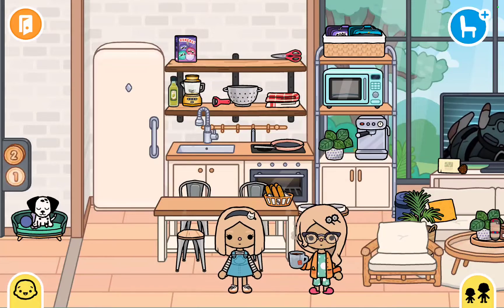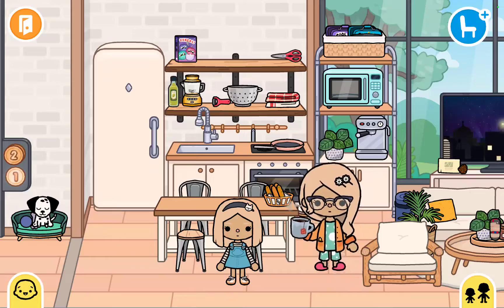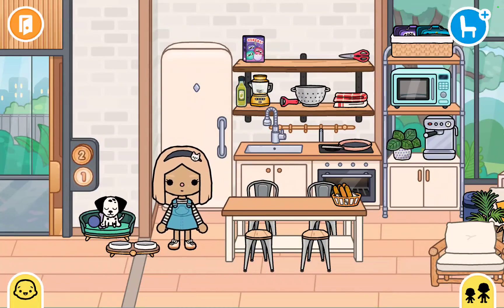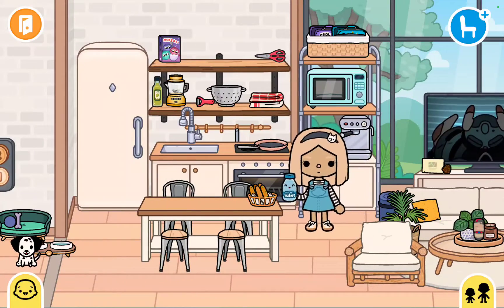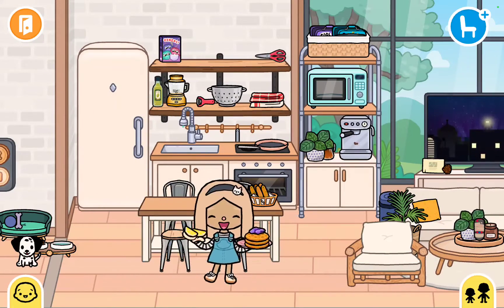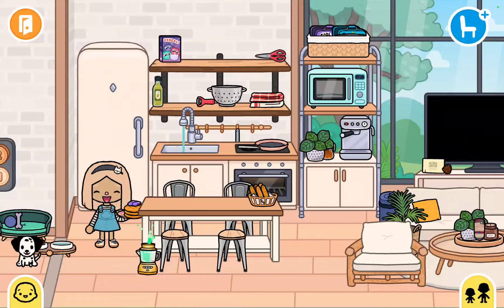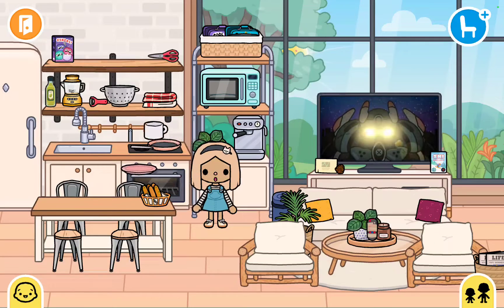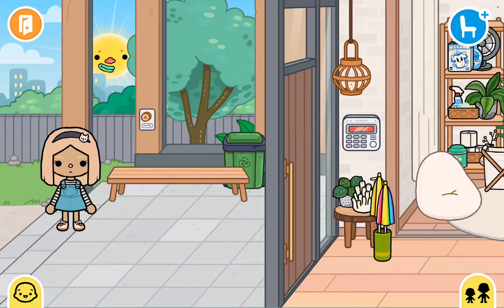ALEXIES MORNING ROUTINE !!!!😁